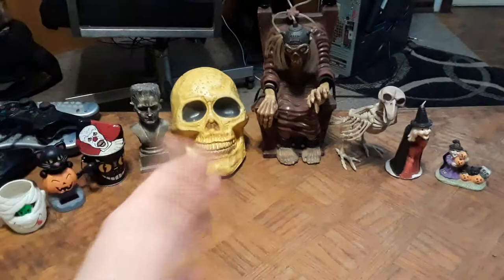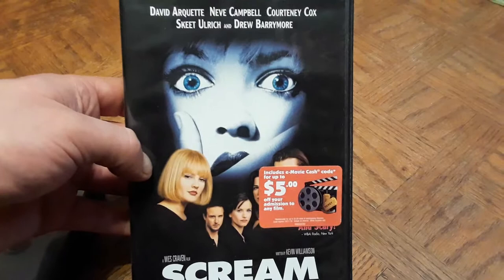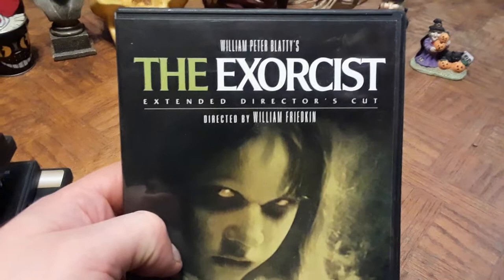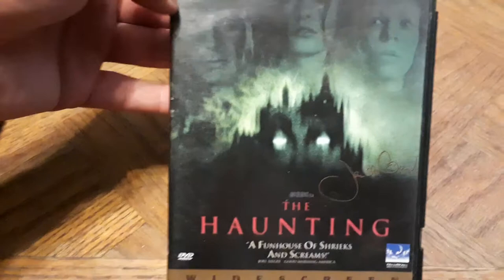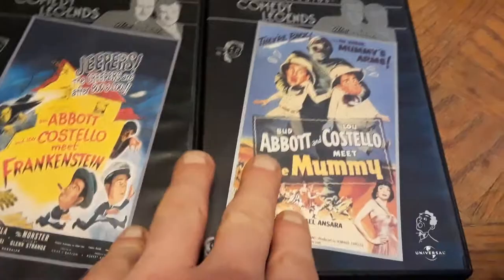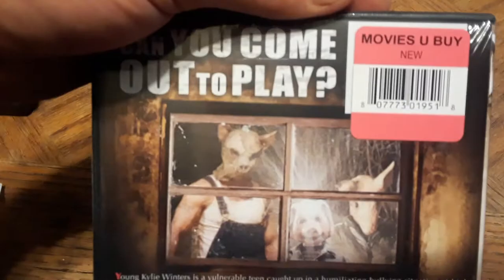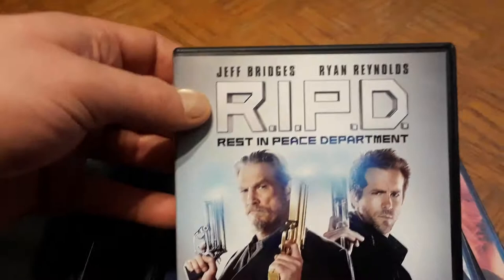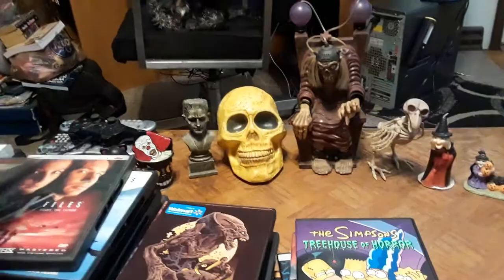The Future Presents My DVD & VHS Collection Update 30.0, Halloween Horror Special 3.0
A Special 3rd Annual Halloween Month DVD & VHS Collection Update of Several Halloween/Horror Related Tiltles.